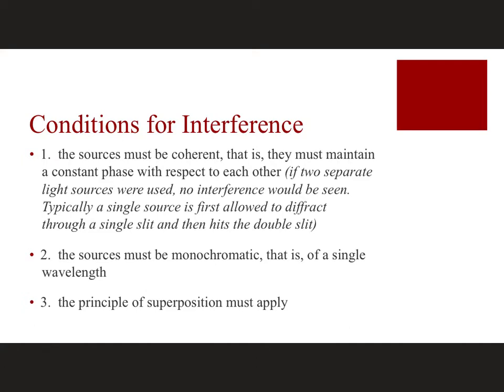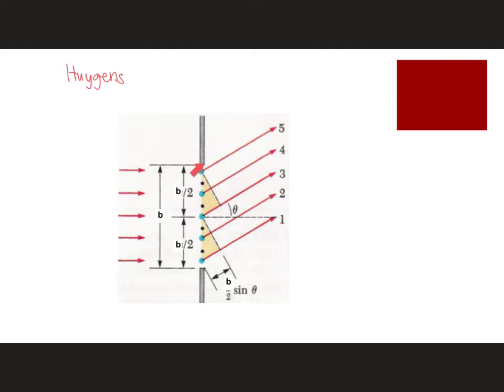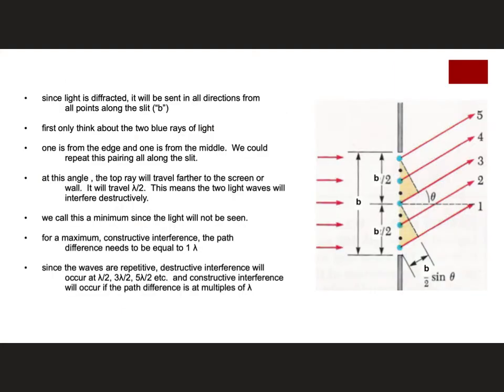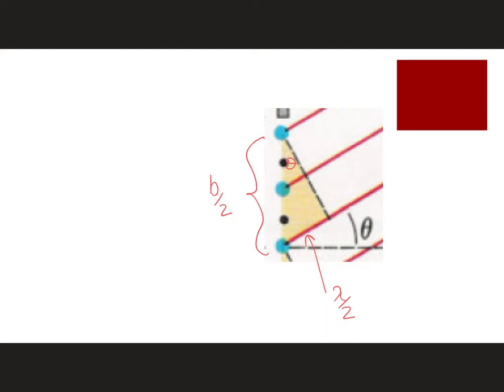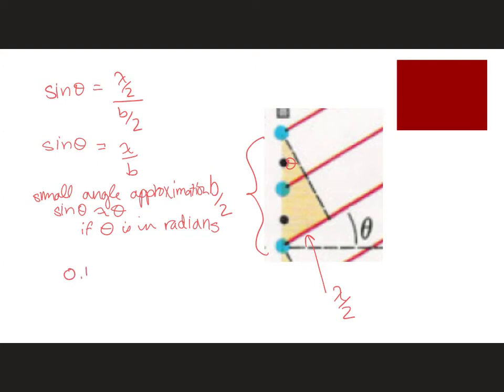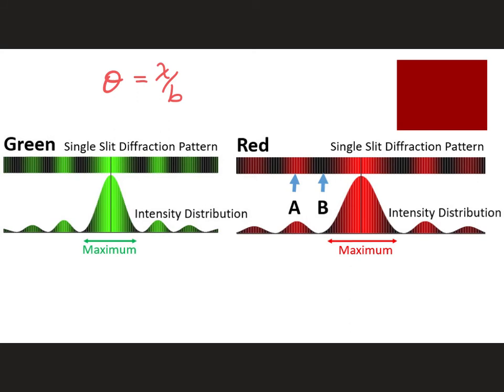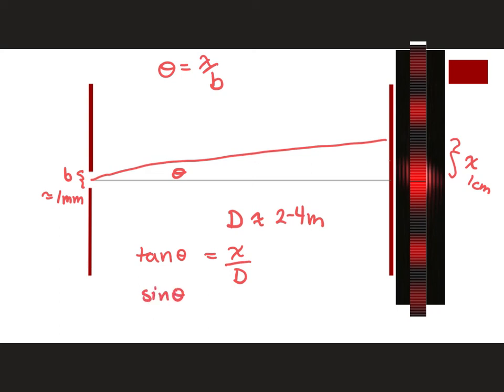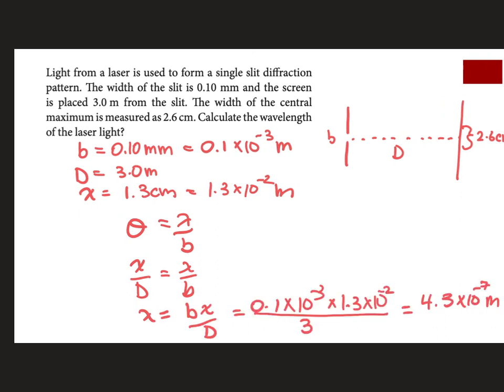Single Slit Interference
This video includes Single Slit Interference which is part of IB HL Physics Syllabus.  It includes the derivation of the equation, θ = λ/b, the intensity of the fringes produced and well as an example. It was 9.2 in the old syllabus, but now it is part of C.3 This is relevant to HL students only.